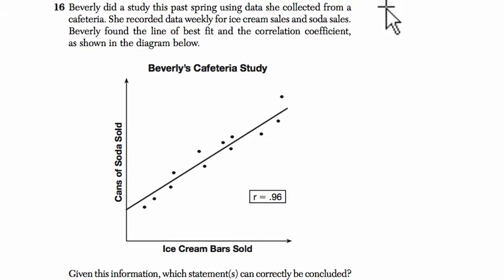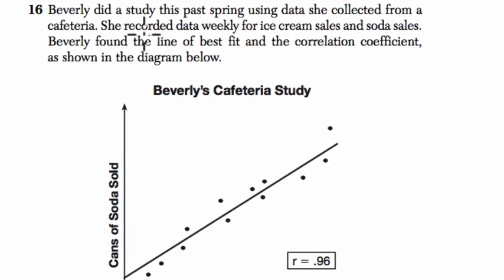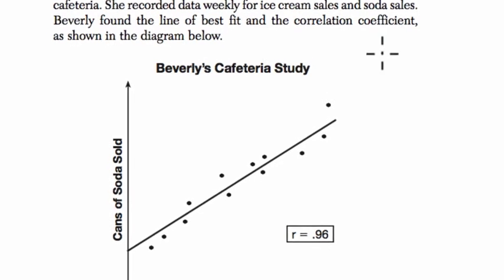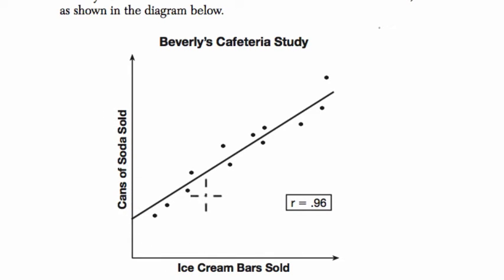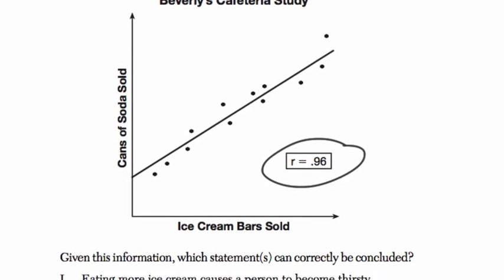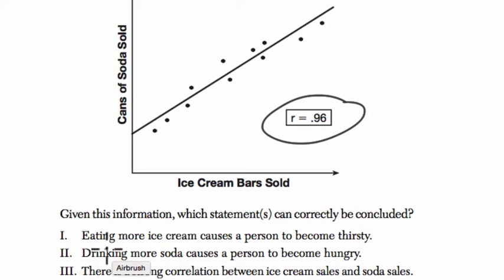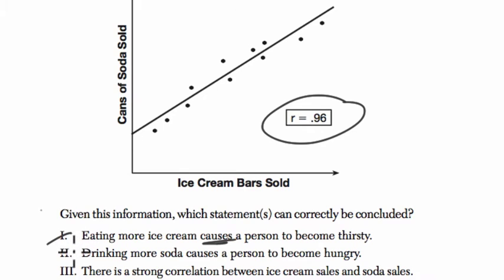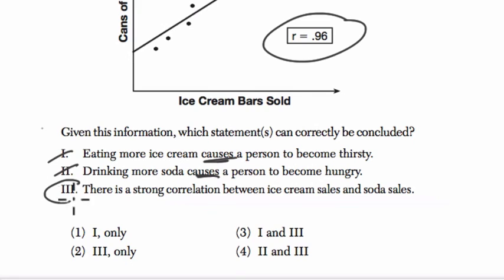Algebra 1 Regents June 2015 #16